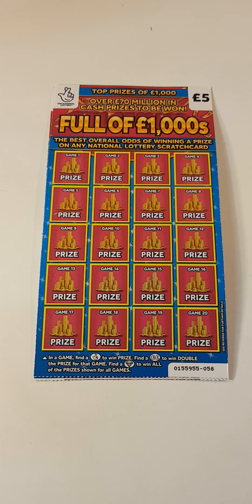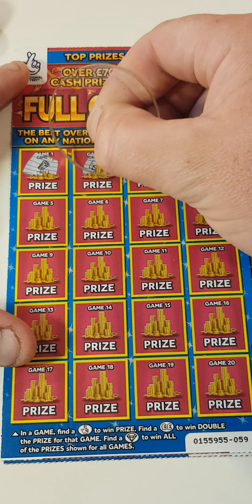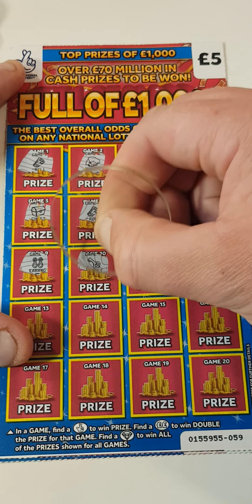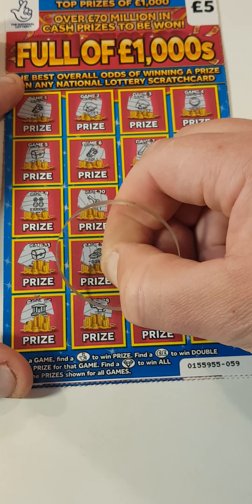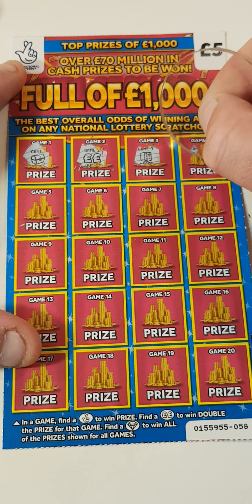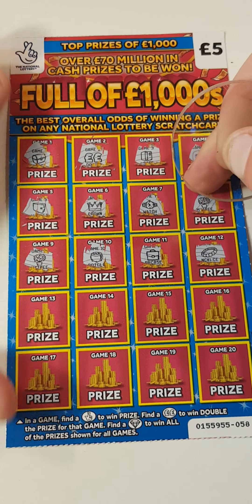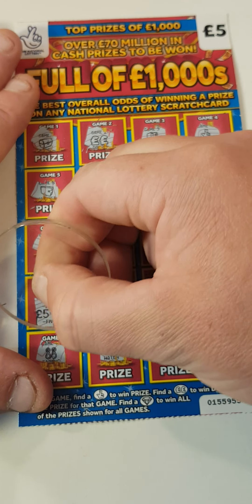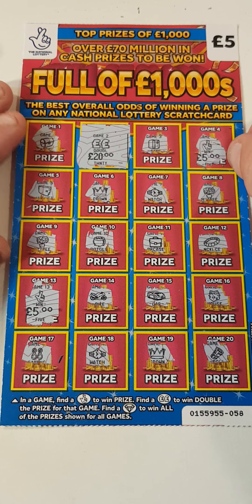🤑🤑profit profit on full of 1000s scratch card tickets winner winner🤑